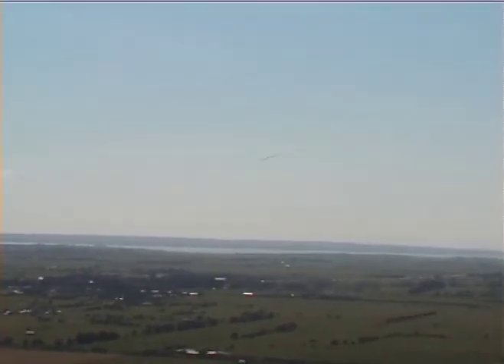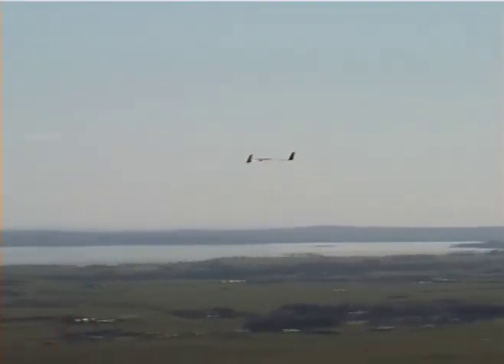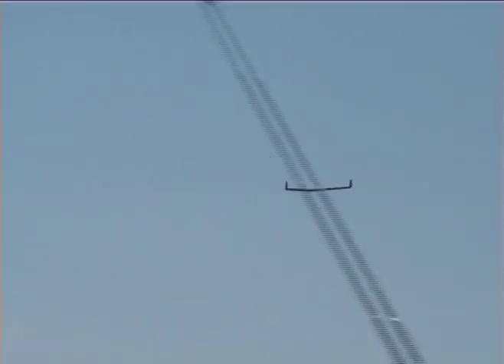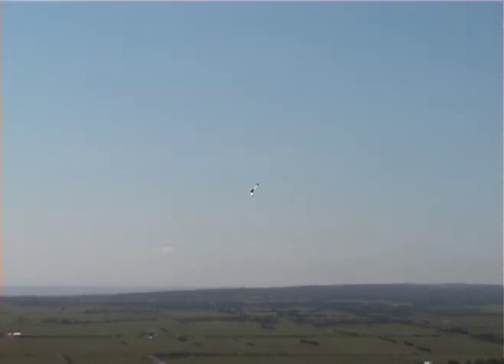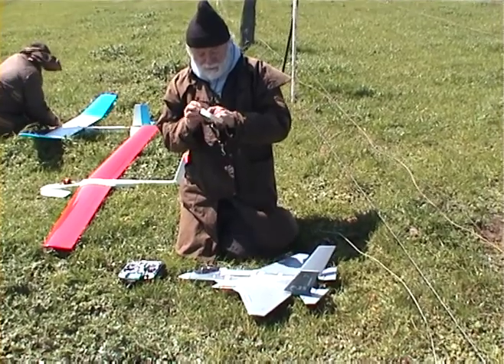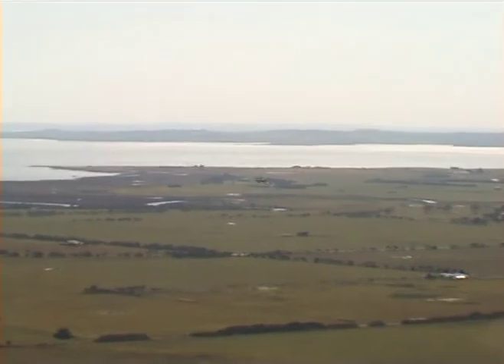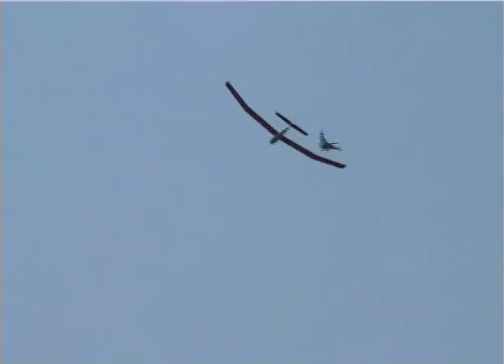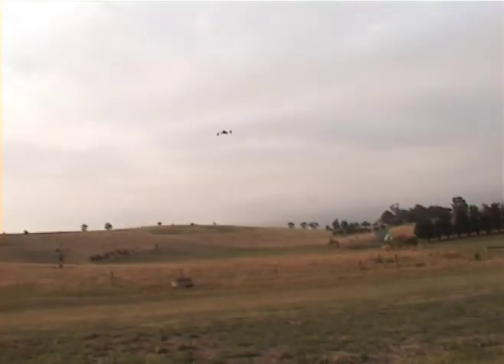20100926 Duigan II, F35 etc. @ Kilcunda Ridge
A pleasant days flying at Kilcunda Ridge. Duigan 2 is a cut down version of the original which had a variety of interesting flying characteristics that presented a challenge over several years.